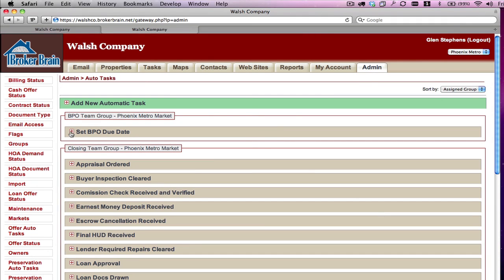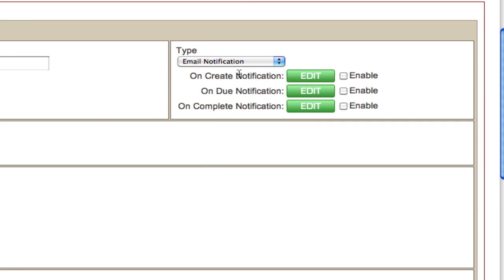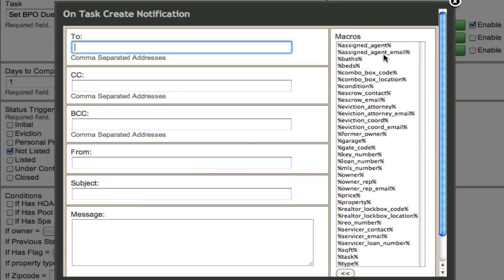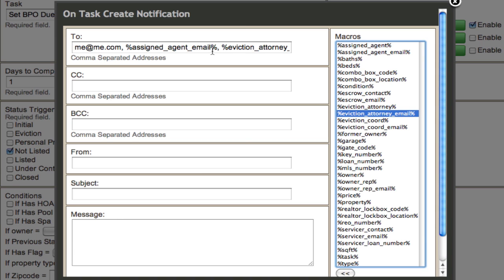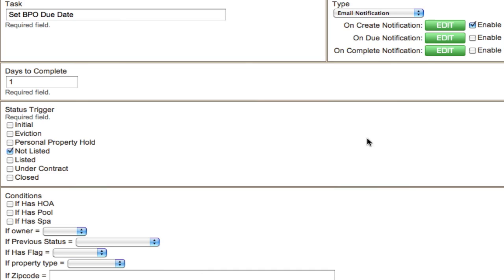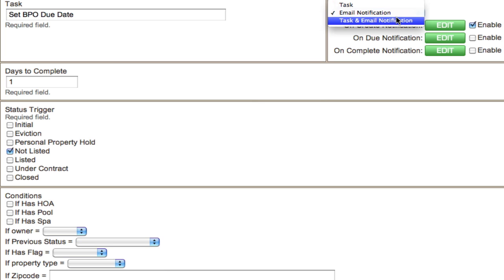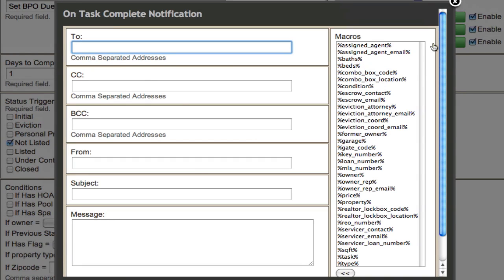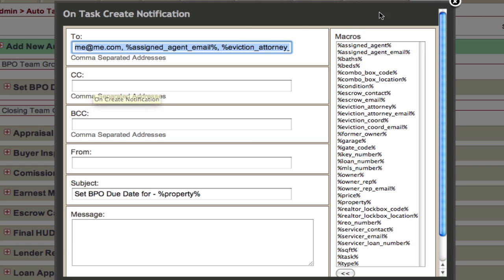Auto Task Types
Overview of Auto Task types in Broker Brain.